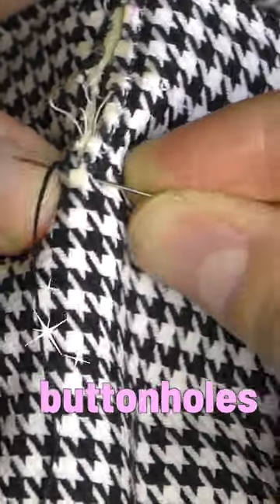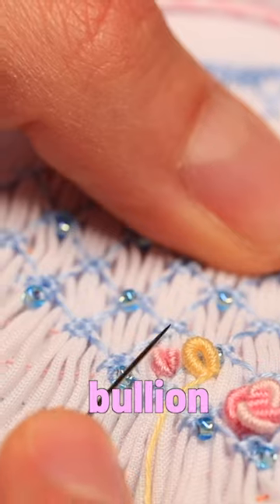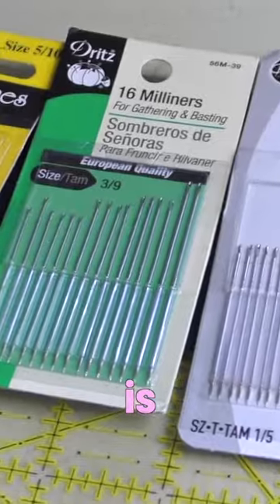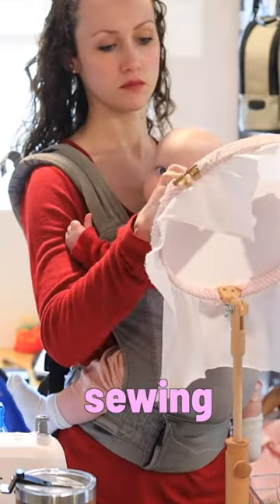the MOST versatile sewing needle! you need this!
curious which needle I love the most to get a variety of tasks complete? check this out!